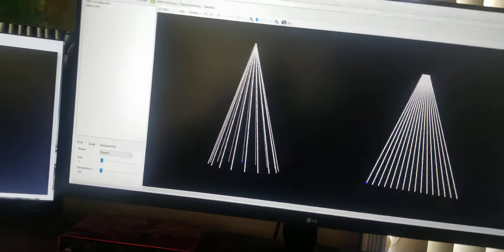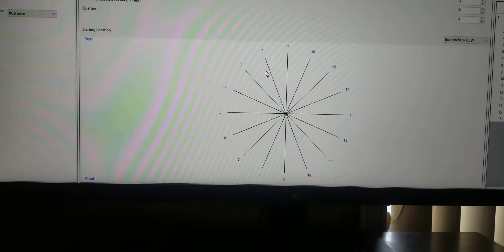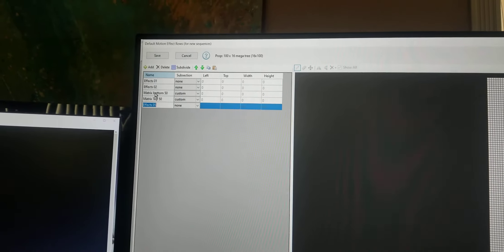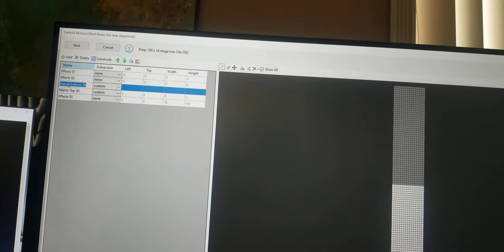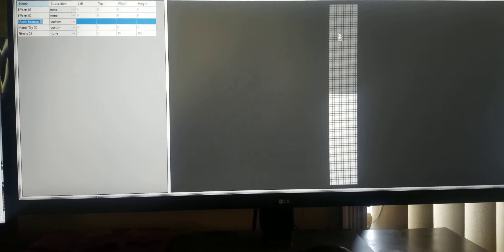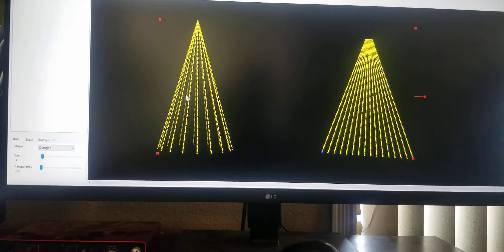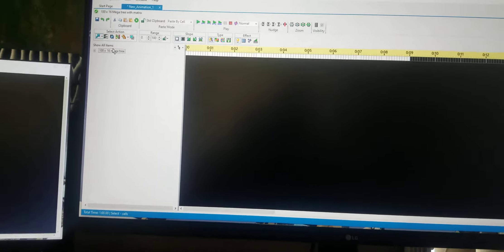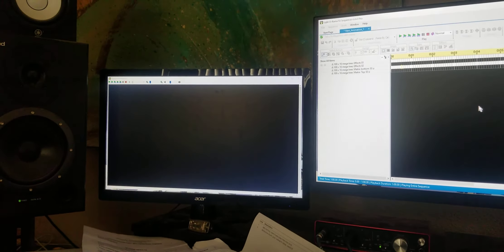Creating motion effects rows on a mega tree.